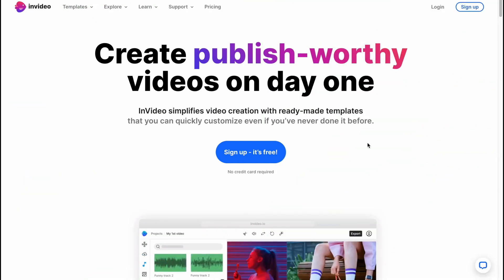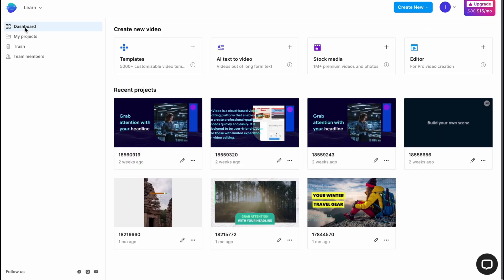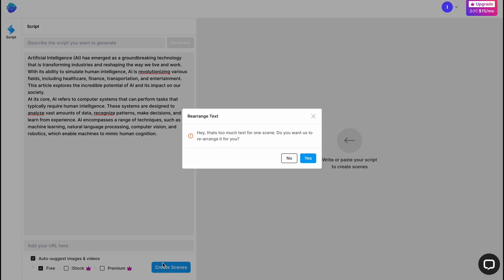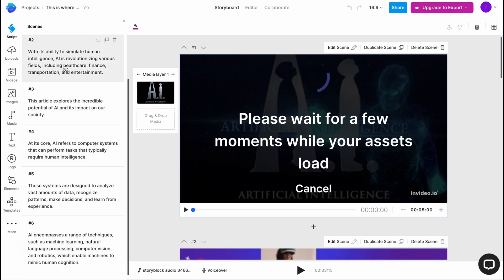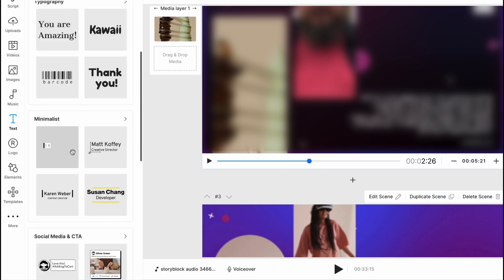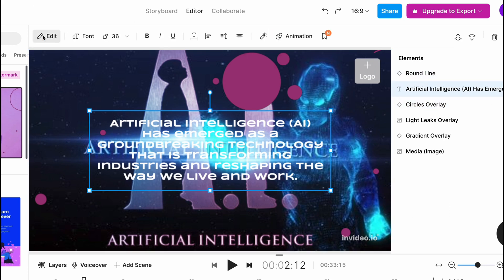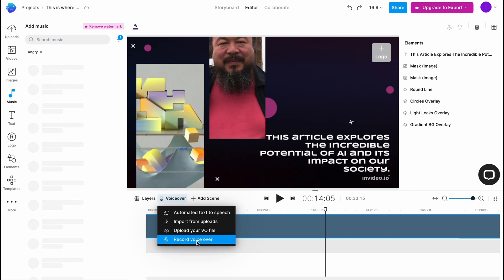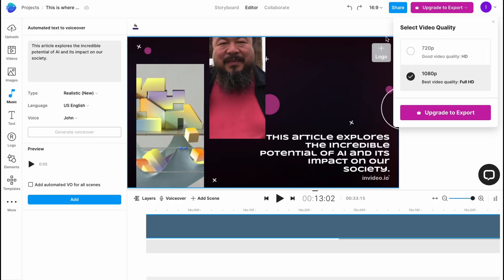How To Use InVideo | Complete InVideo Tutorial (2023)